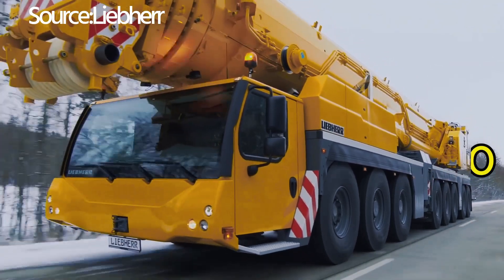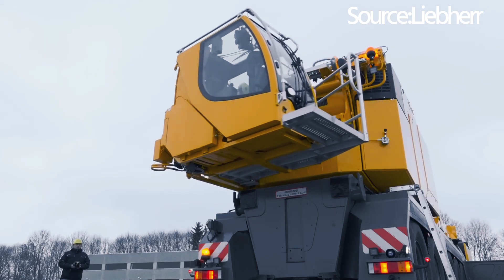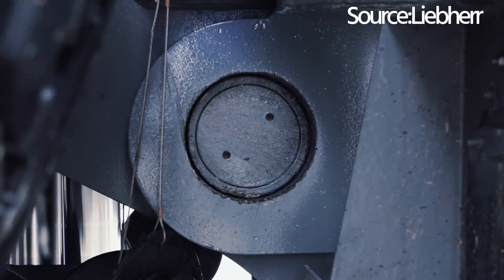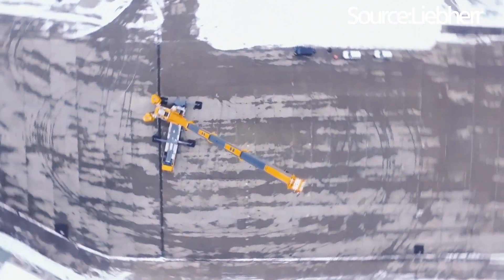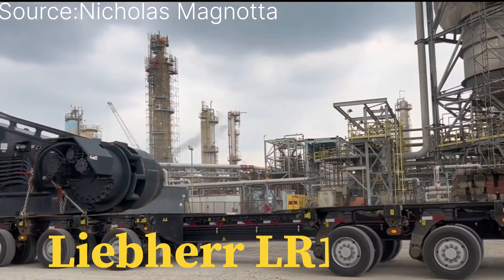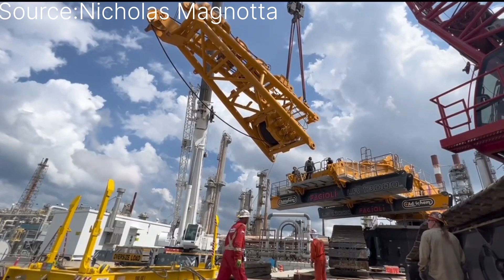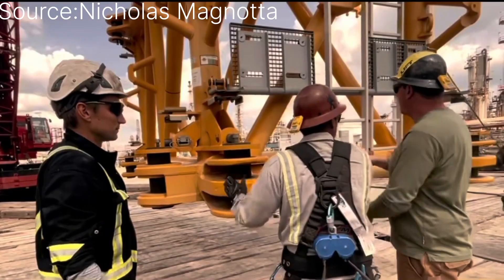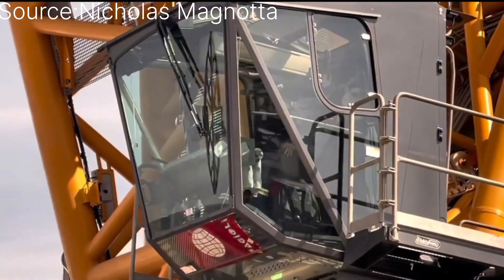Massive Liebherr Cranes LTM1650 LR13000 in Action Mega Cranes Lifting Power!!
"Watch as two of the most powerful Liebherr cranes, the LTM1650 and LR13000, showcase their immense lifting capabilities in this jaw-dropping video. These mega cranes are engineered for the toughest and most demanding projects, with incredible precision and strength.
video source:00/1,50@LiebherrGroup 1.50/4.24 @nickymagz1